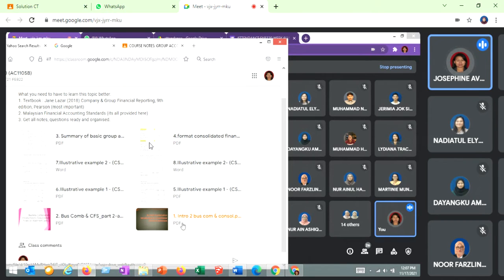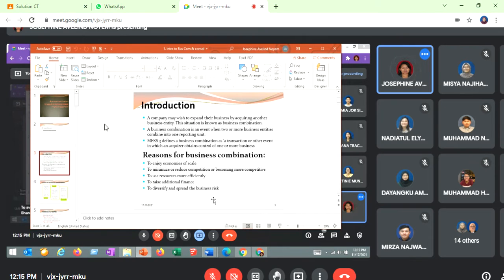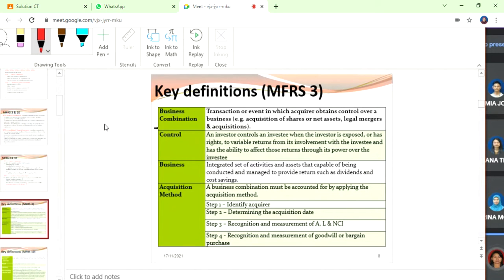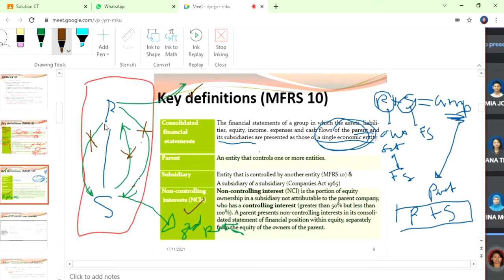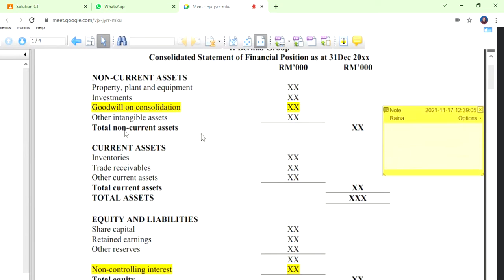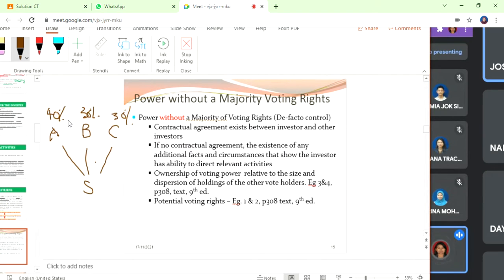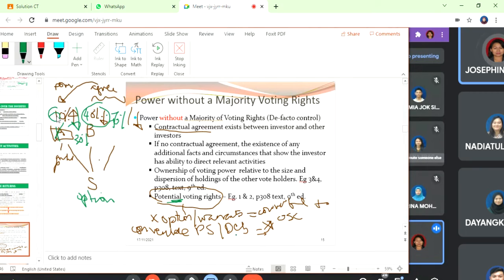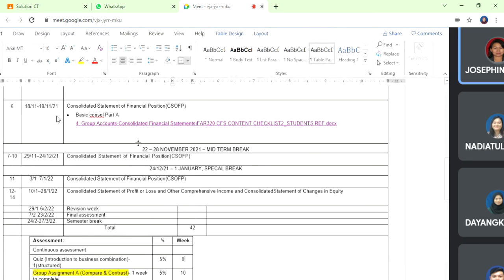FAR 320 WEEK 6 CONSOLIDATION AND BSS COMBINATION SAMPE GROUP STRUCTURE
FAR 32O SEM 5 AC 110